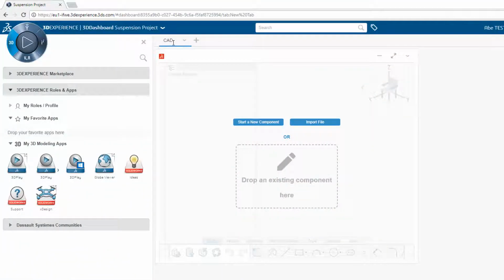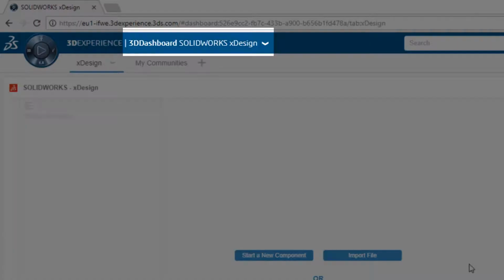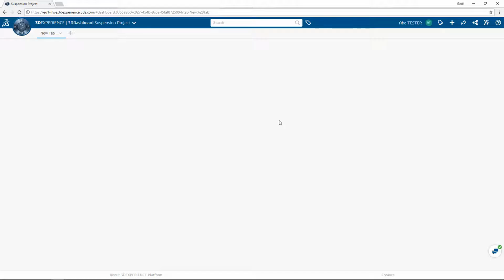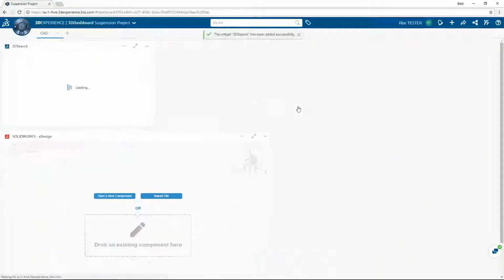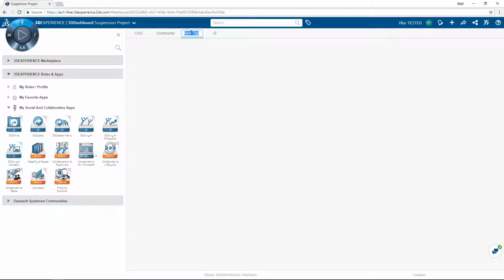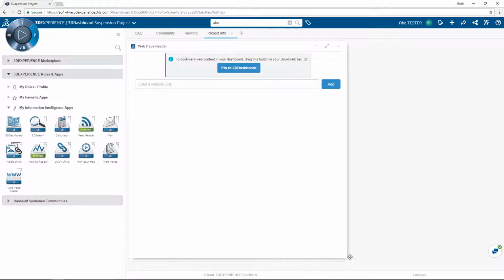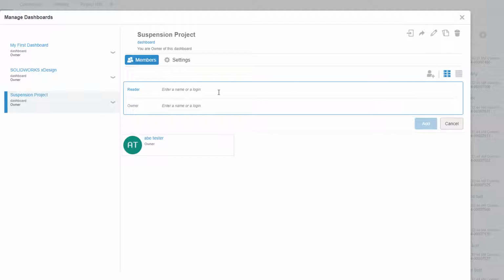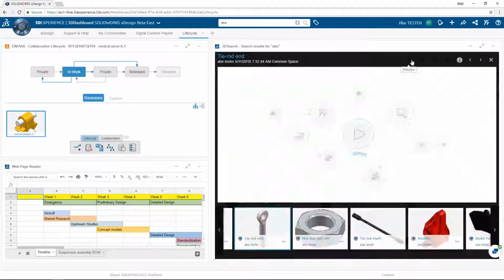xDesign Nurture - Dashboards - SOLIDWORKS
xDesign Nurture - Dashboards - SOLIDWORKS. One of the benefits of the 3DEXPERIENCE Platform is the ability to create dashboards to help you get your job done faster. Whether you need to access one or several 3DSpaces and view new comments or all the comments, you can easily customize the dashboards so you can quickly find the exact information you need in the way you want to see it. One of the benefits of the 3DEXPERIENCE Platform is the ability to create dashboards to help you get your job done faster. Whether you need to access one or several 3DSpaces and view new comments or all the comments, you can easily customize the dashboards so you can quickly find the exact information you need in the way you want to see it. In this week’s video we will walk through how to customize your dashboard in SOLIDWORKS® xDesign. Learn how to: add widgets, change the content preferences of widgets, reorder widgets and change size, add a tab and a new dashboard, and manage members and their access from the administration page

WEEKLY CHALLENGE:

Thank you for participating in the weekly challenges. Now that you have used xDesign for sometime and are familiar with the product capabilities, we would love to know what you miss in the product. Head into the community and add just one feature/function or task to the question labeled "Can't Live Without." Your feedback will help us understand where we need to improve the product to make it more valuable to you.

We are maintaining a leaderboard to track the users who have completed each challenge. There will be surprise giveaways at the end of the program for those users.

WATCH THE VIDEO to get familiar with dashboards in xDesign.